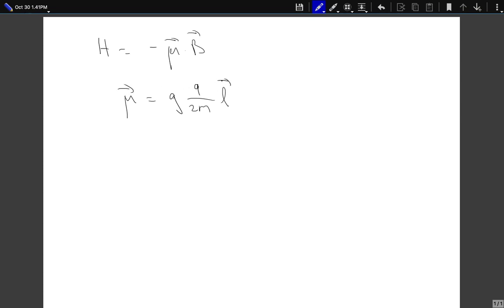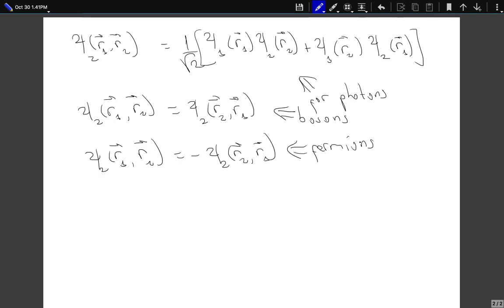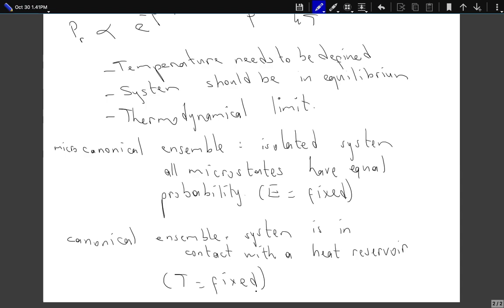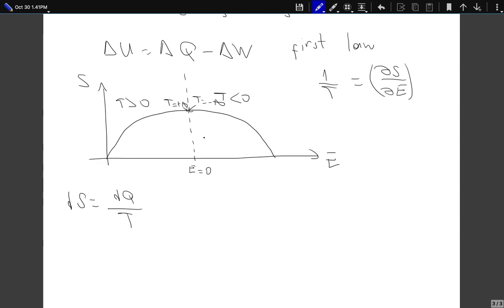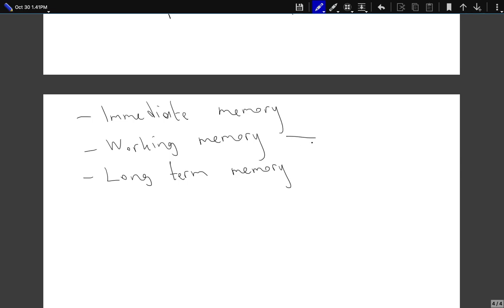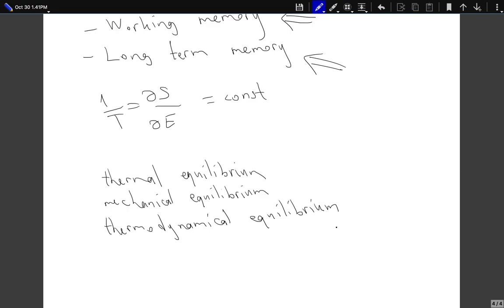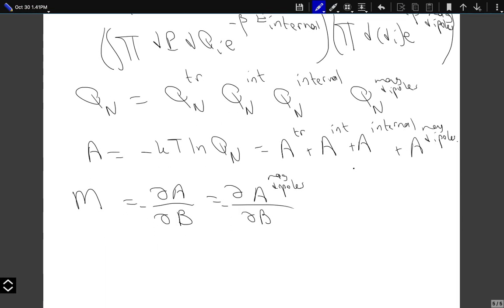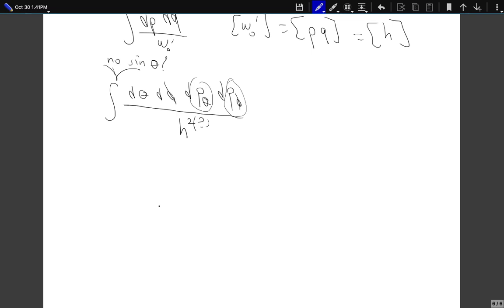20191 Phys501 Week6 Day2 Hours1and2